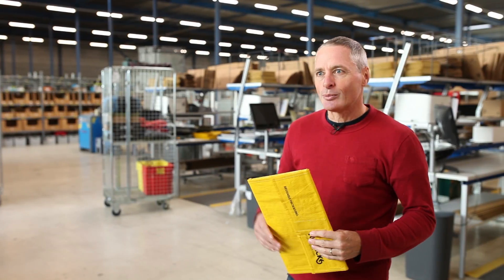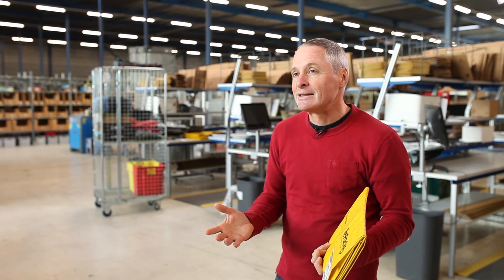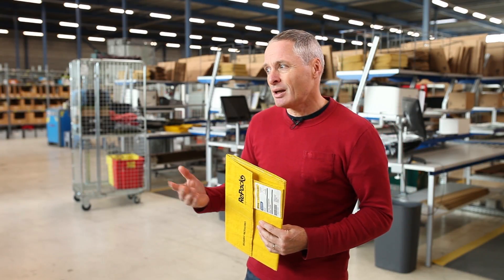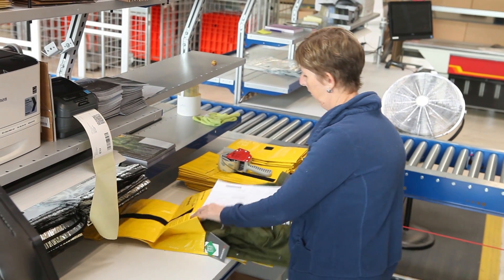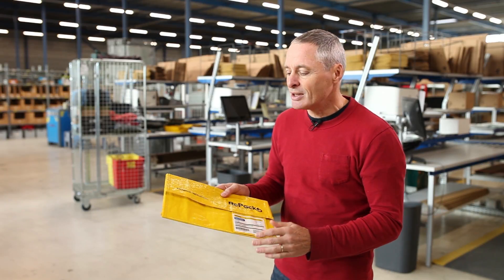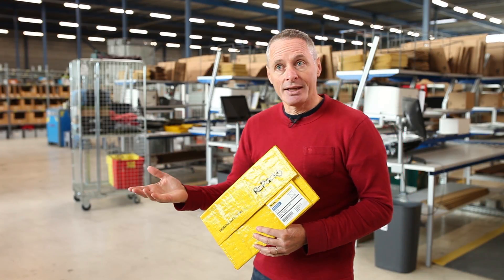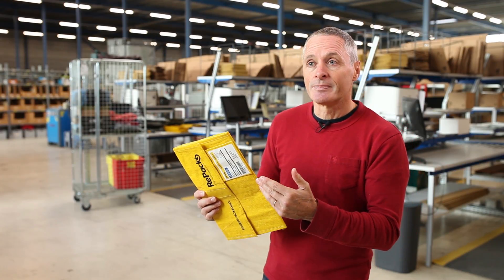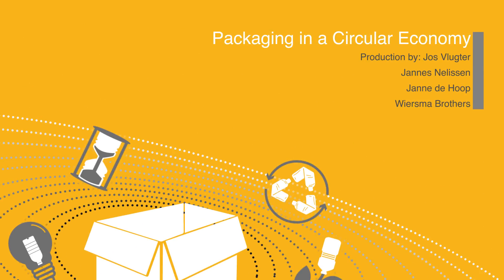SPCEx_Module_4_4-3_The_concept_of_Repack-video